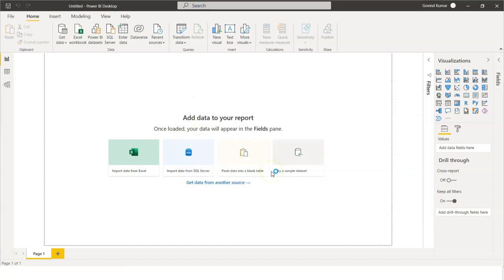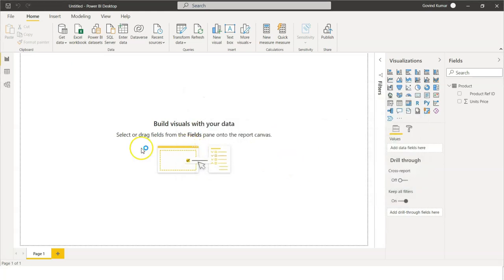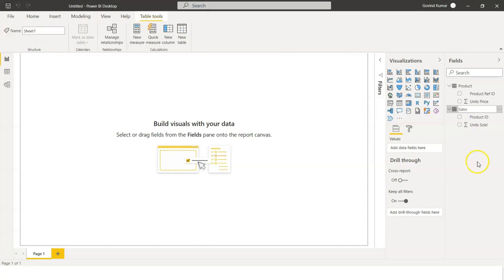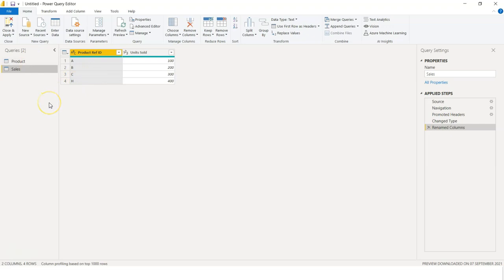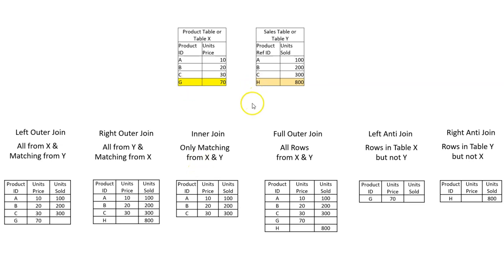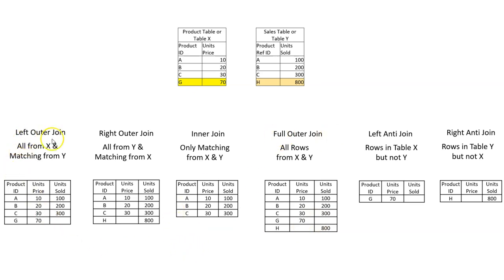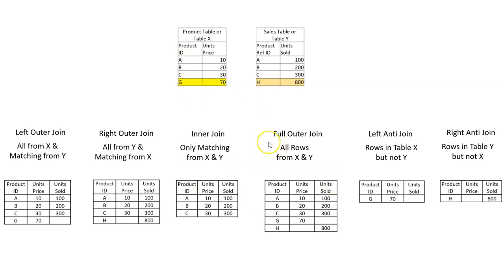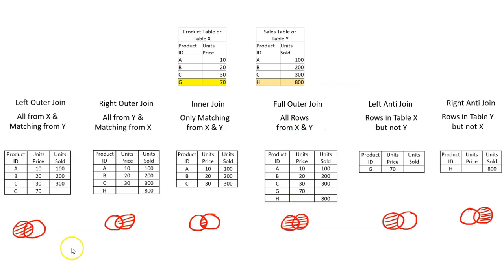Different Types of Join and Merging tables in PowerBI | Left Join | Right Join | Inner Join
Different Types of Join and Merging tables in Power BI | Left Join | Right Join | Inner Join

Let's learn how to join and merge tables with common references in Power BI. We will also see how to do Left Outer Join, Inner Join, Right Outer Join, Full Outer Join, Left Anti Join, and Right Anti Join in Power Bi.
By the end of this video, you will understand the concept of join in Power BI.